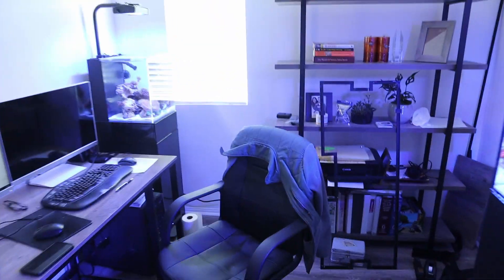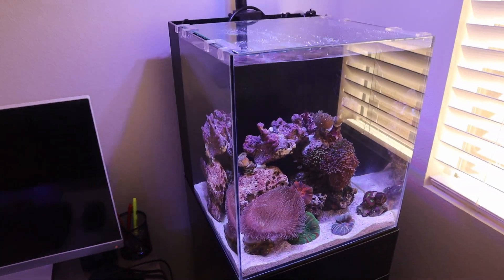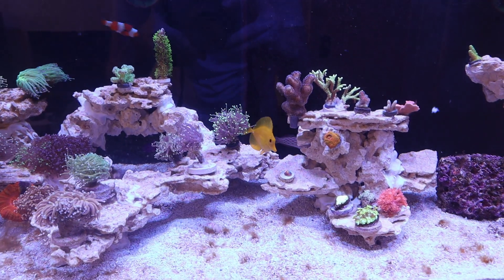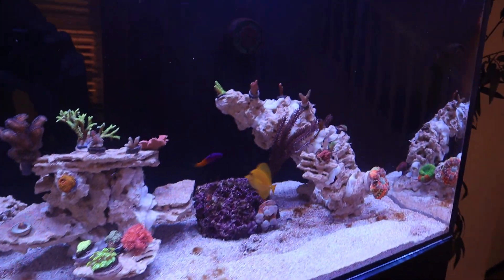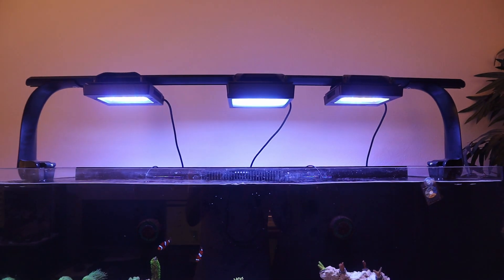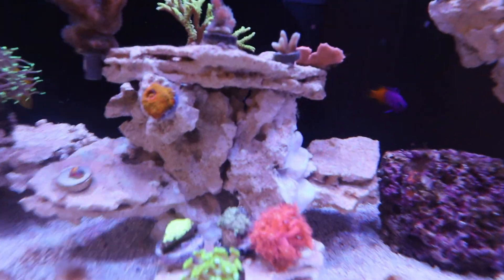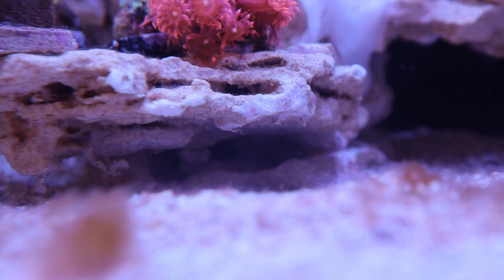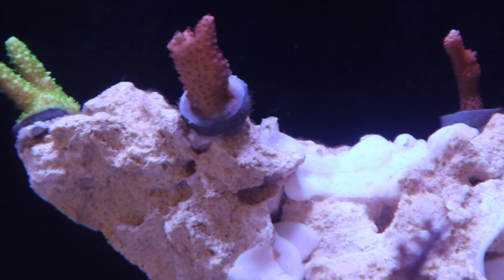Waterbox Marine X 110.4 2 Month Update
Waterbox Marine X 110.4 Build. 2nd month update

Come along for my journey with this epic tank

Tank Build:
Waterbox Marine X 110.4
Lights: 3 Radion XR15 Pro
Return: 1900 Current USA
Pumps: 2 Nero 5's